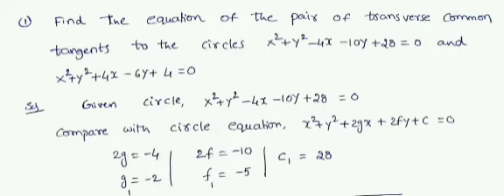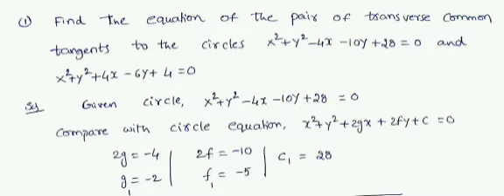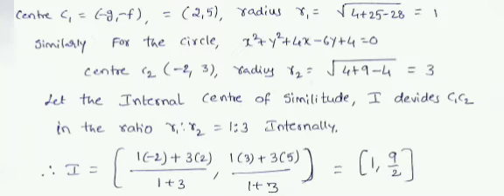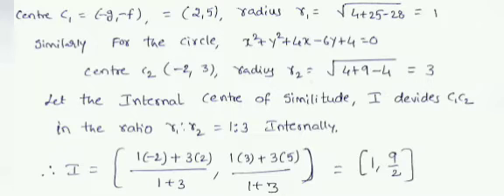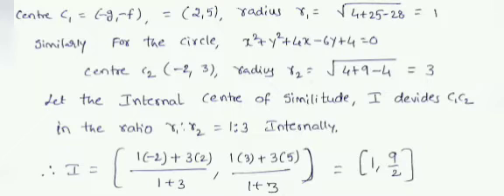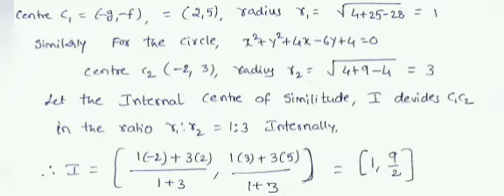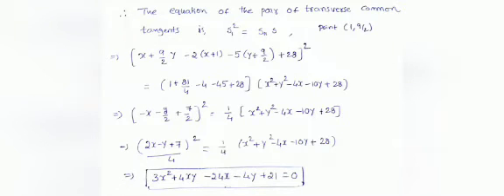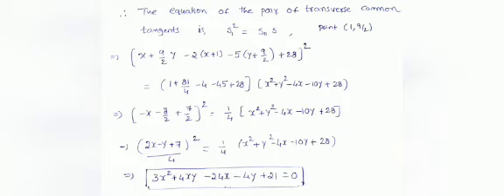find the equation of the pair of transverse common tangents to the circles x^2+y^2-4x-10y+28=0 and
find the equation of the pair of transverse common tangents to the circles x^2+y^2-4x-10y+28=0 and x^2+y^2+4x-6y+4=0.
circle and sphere problems with solutions.